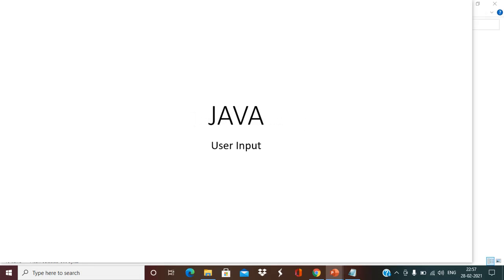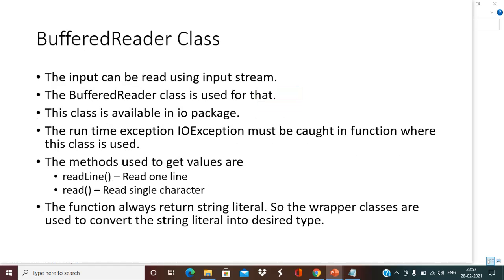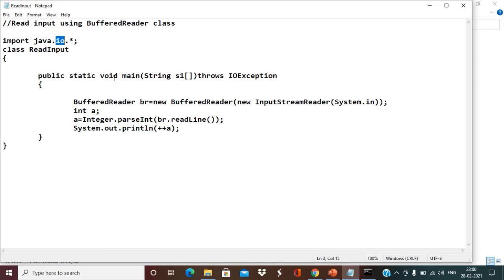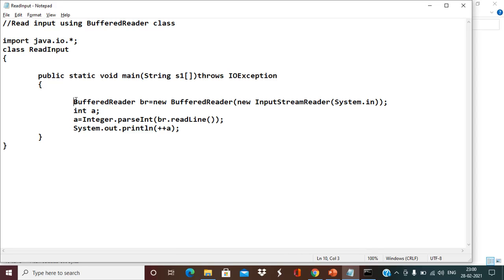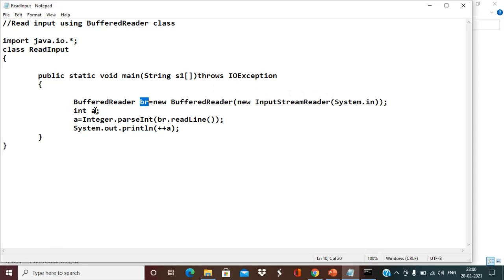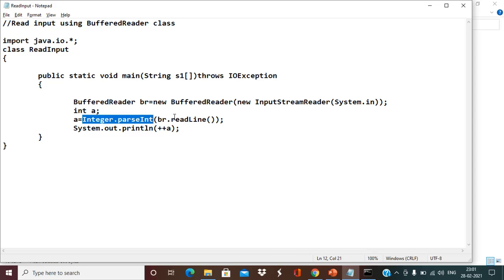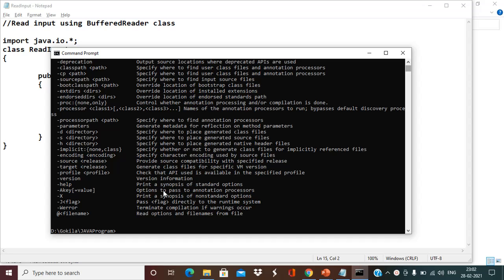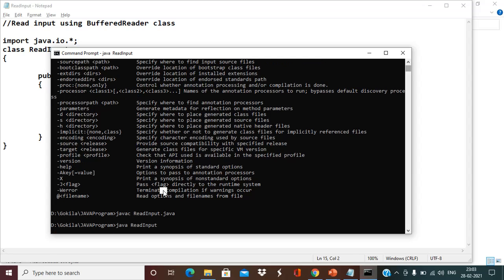Java - User Input -BufferedReader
Getting user input using BufferedReader class